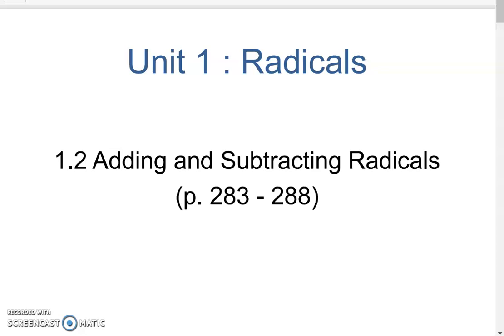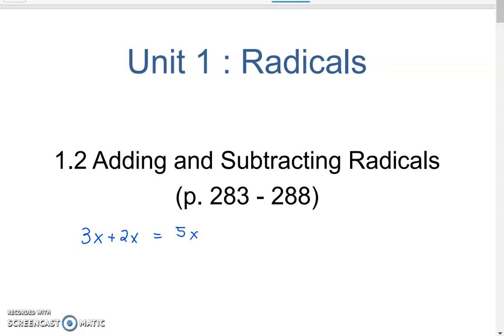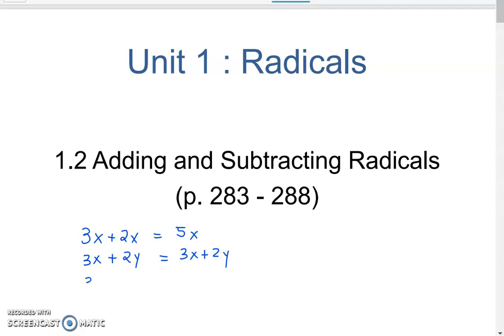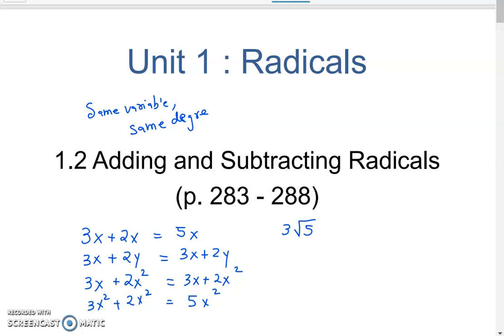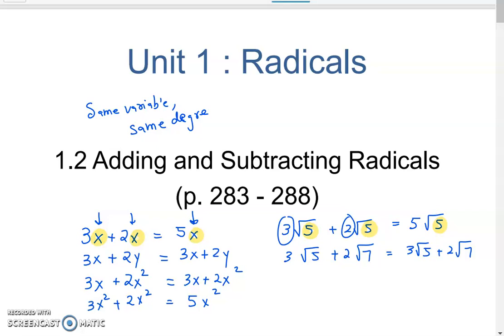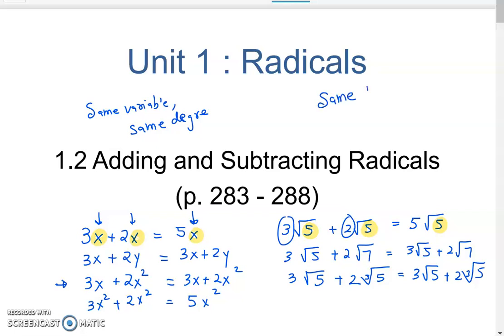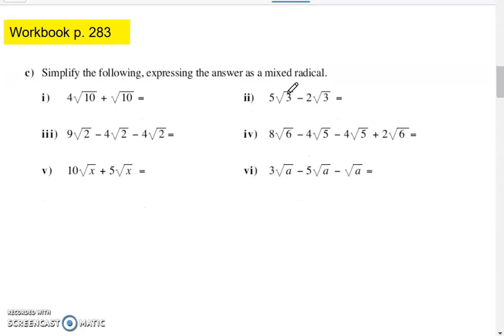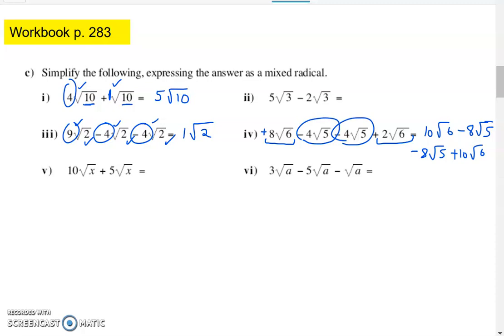Rules to add or sub Radicals (NB)